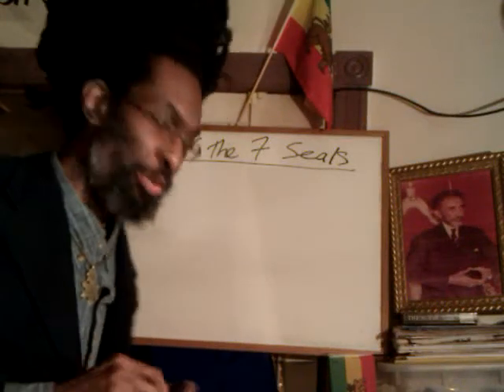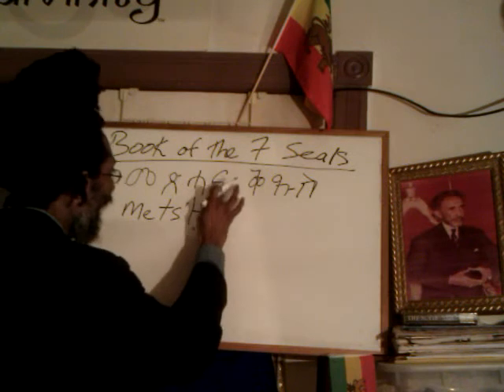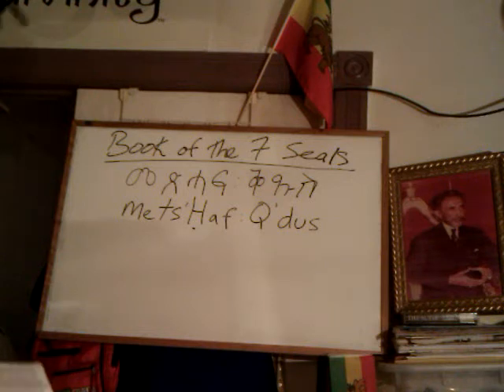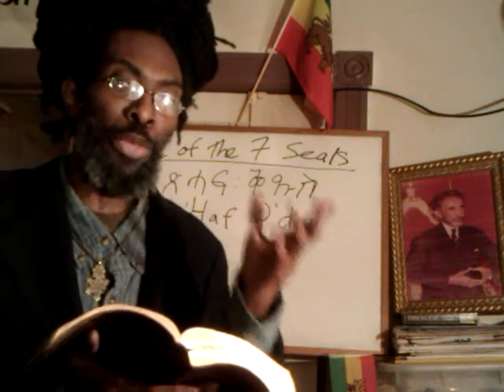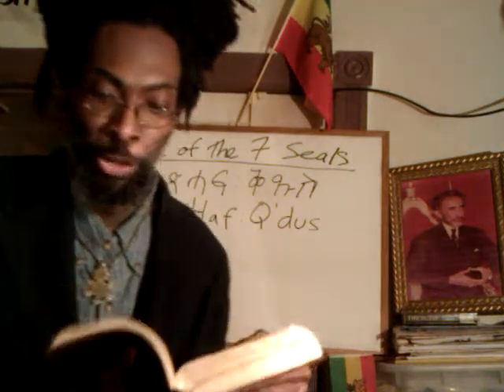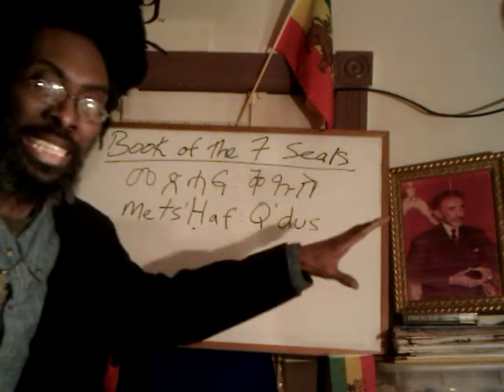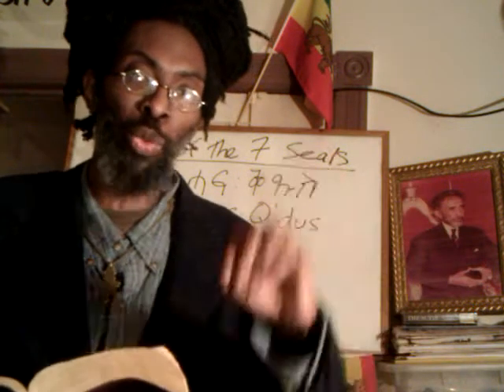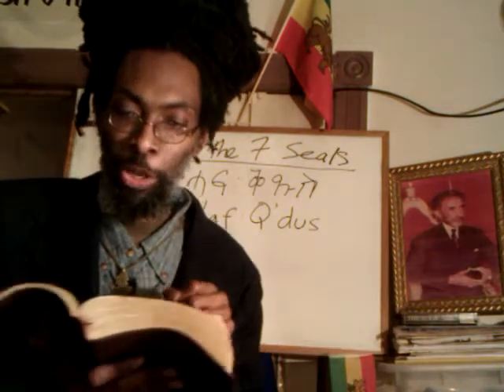RASTAFARI REVELATION 5:5 & METS'HAF Q'DUS: Is Ethiopian Emperor's Amharic Bible Book of the 7 Seals?